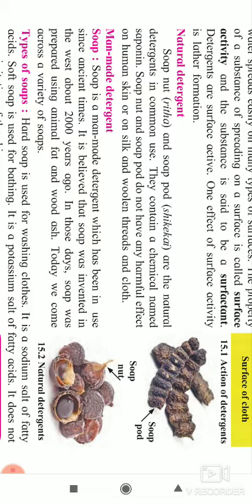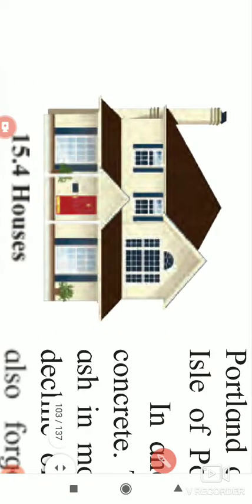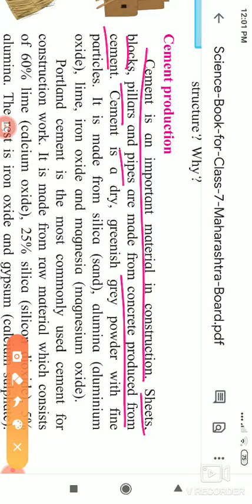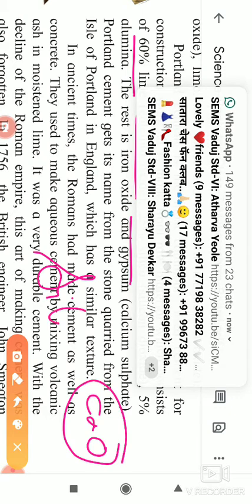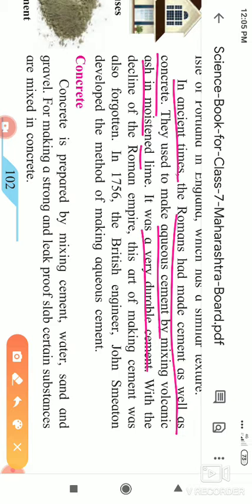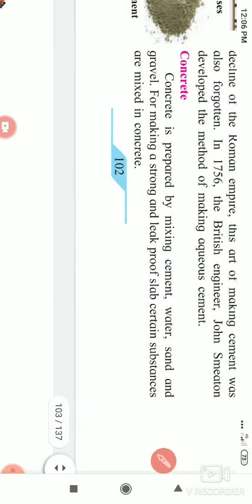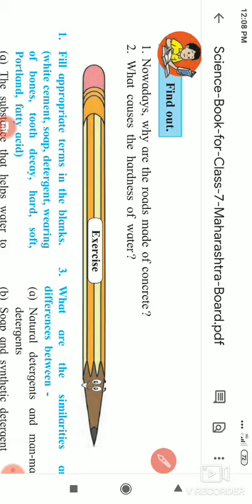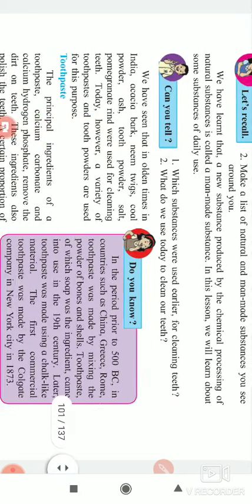15.Materials we use